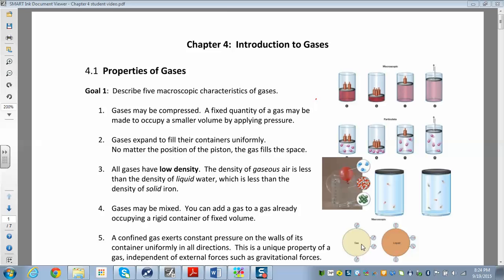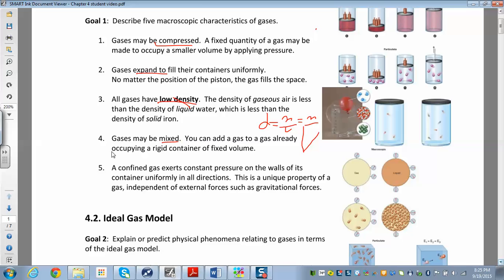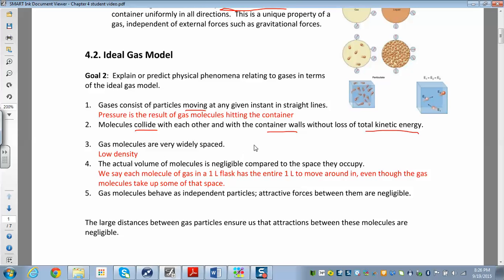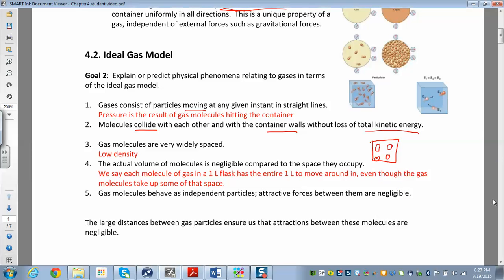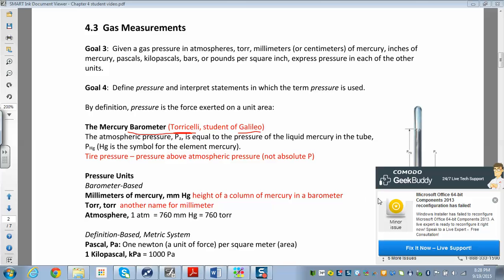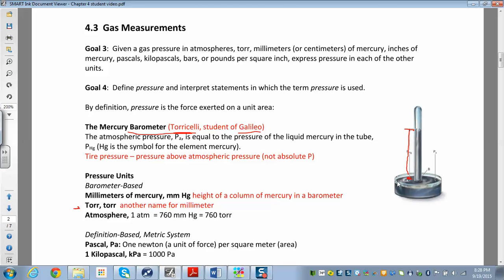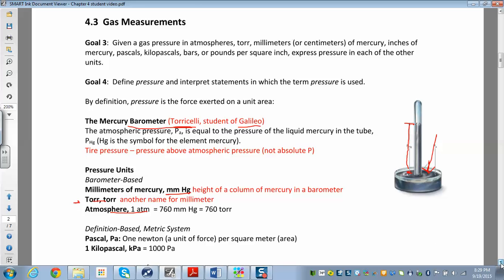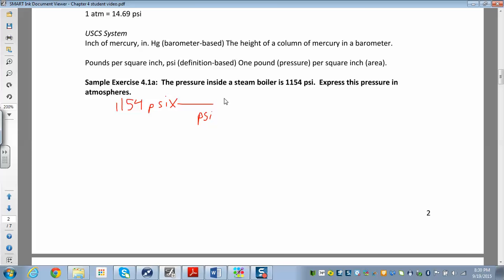CHM 107 4.1-4.3.1